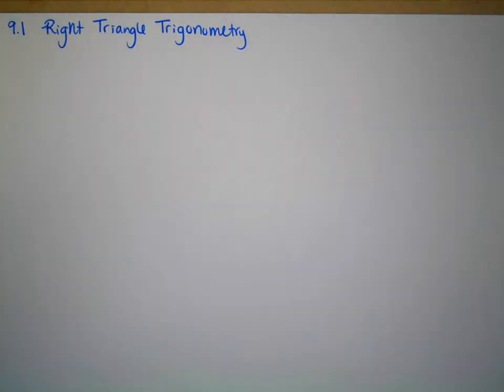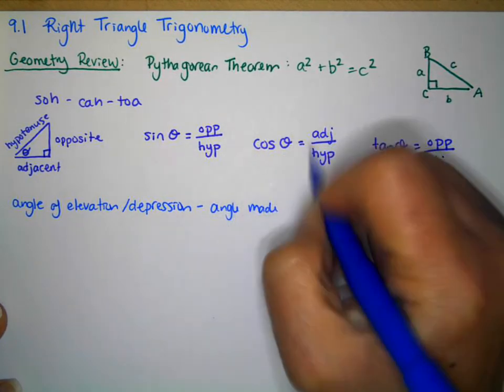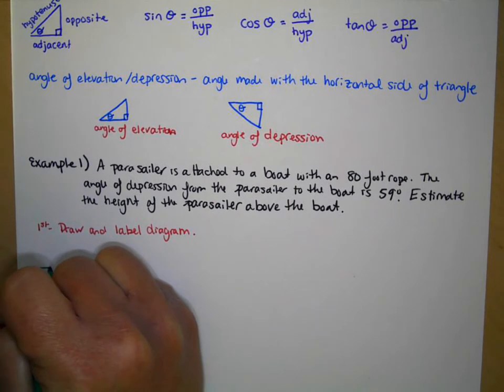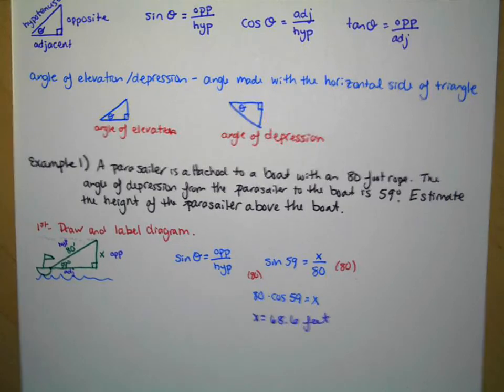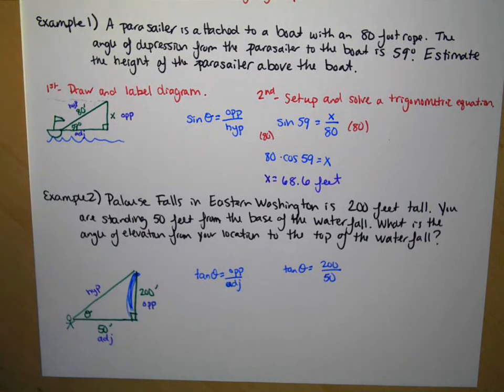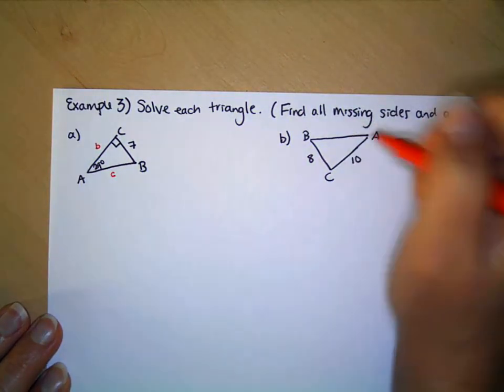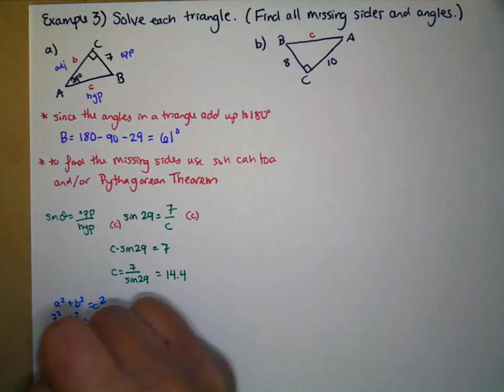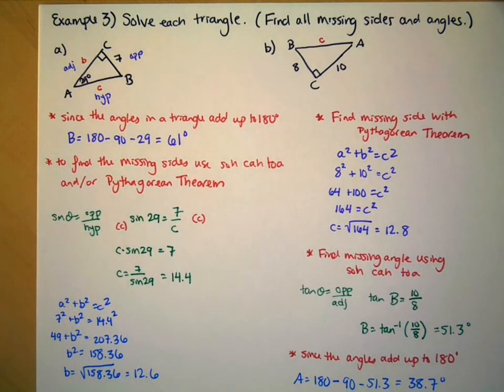9.1 Right Triangle Trigonometry (Geometry Review)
Algebra 2 Section 9.1 Right Triangle Trignometry (review of Geometry)